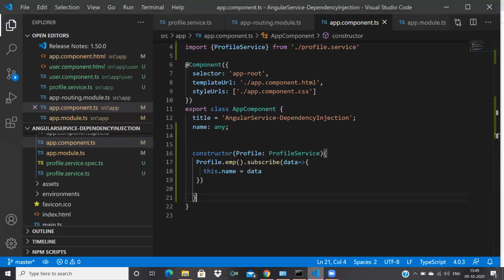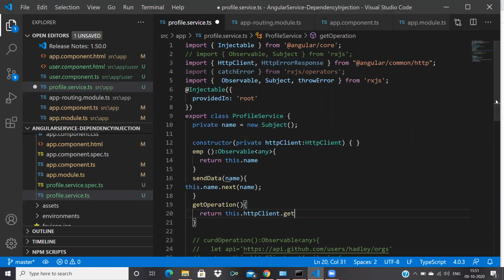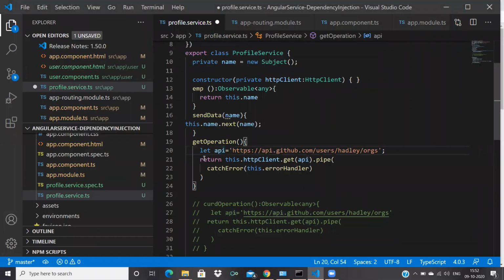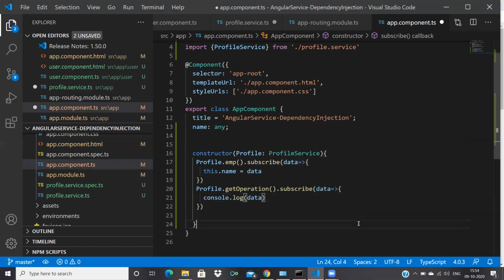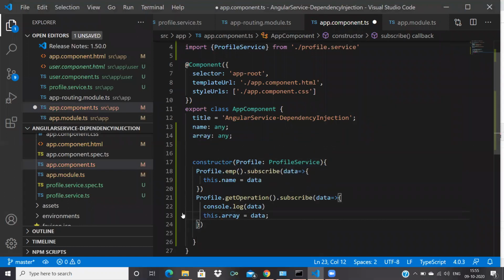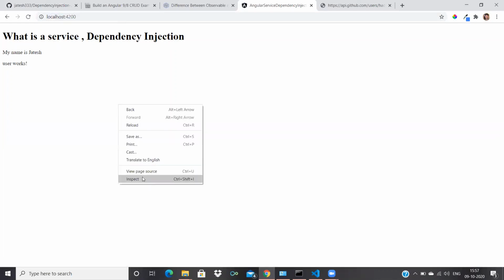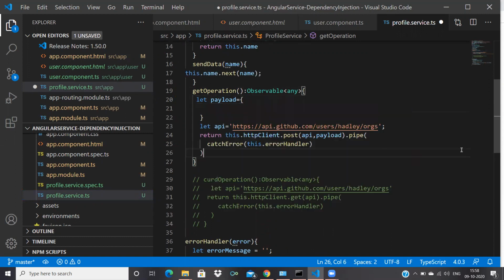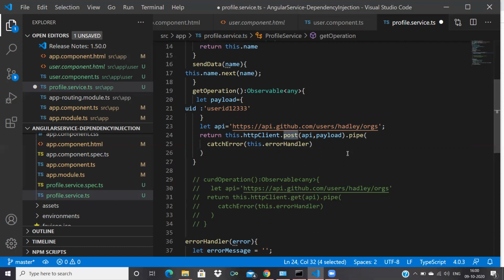Angular Curd Operations , Making Get and Post calls